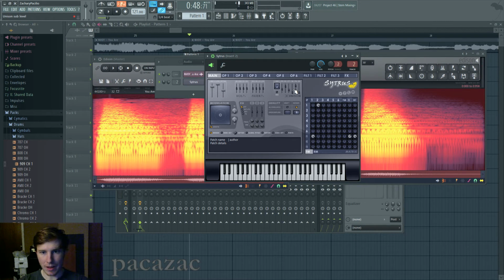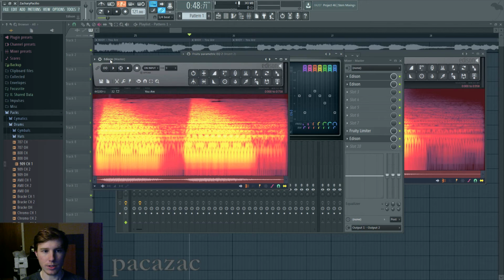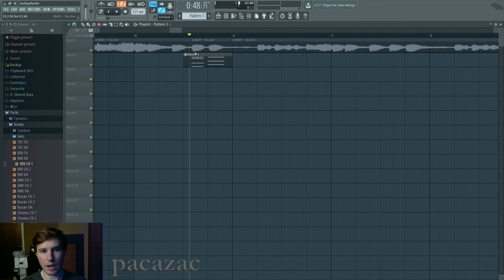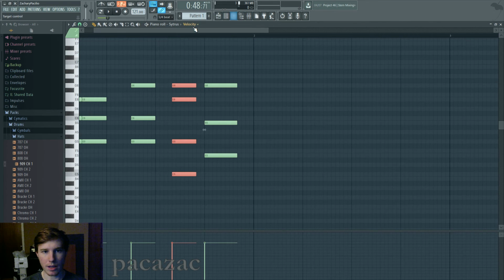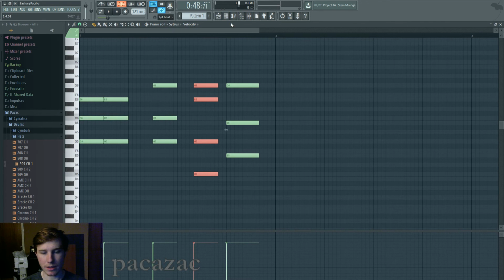NVOY - You Are Synth Attempt Tutorial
Tutorial on my synth stab I attempted to make sound like in the drop of the song You Are by NVOY using FM synthesis with Sytrus in FL Studio.

Gear I use:

Studio Monitors
Audio Interface
MIDI Controller
Webcam FACEBOOK